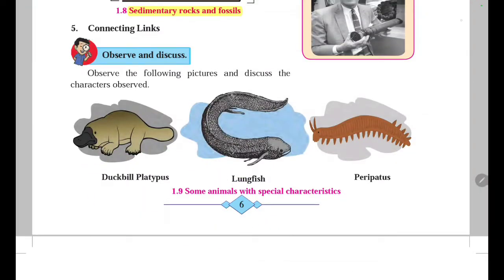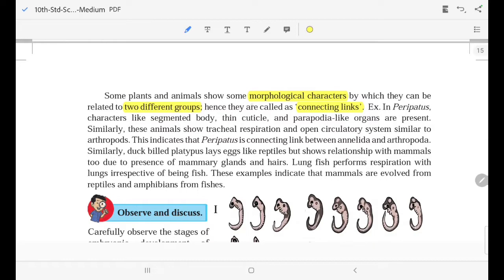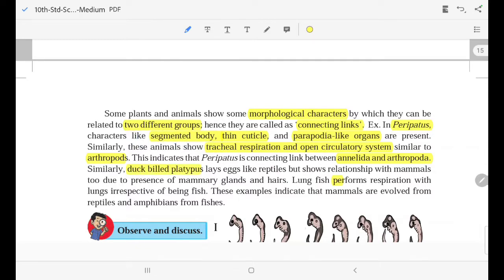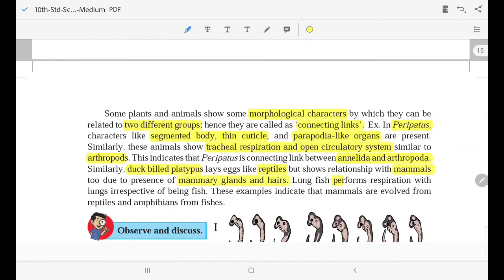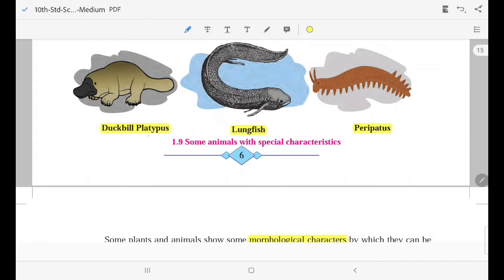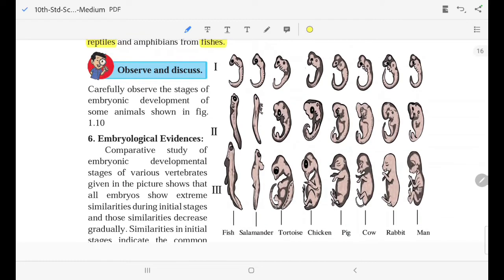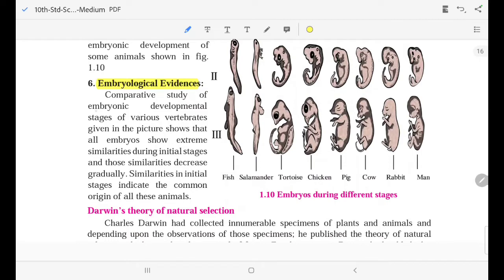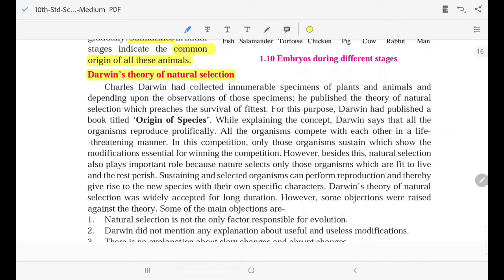connecting links - Heredity and evolution - part 04